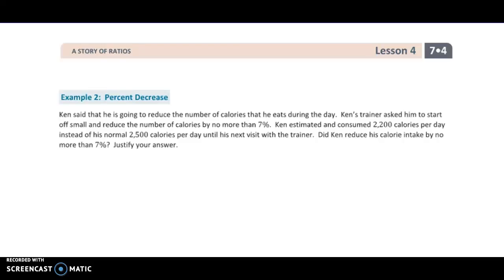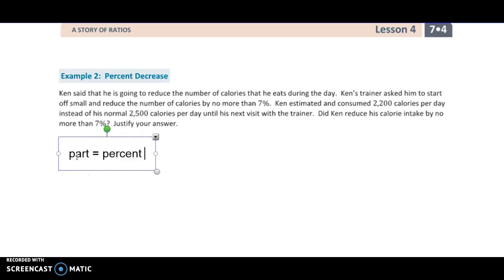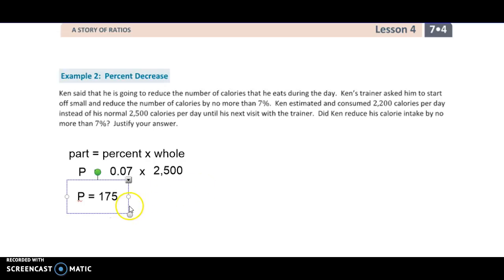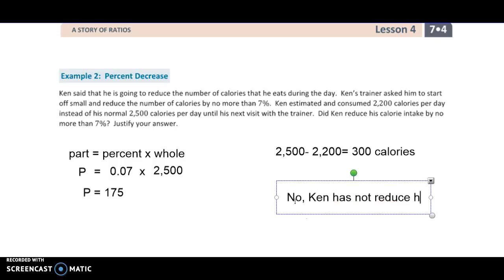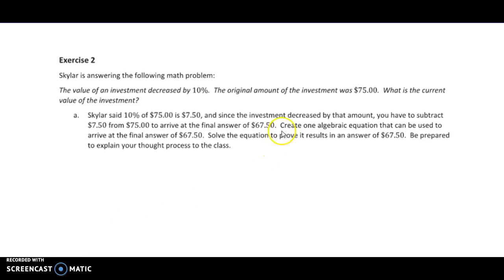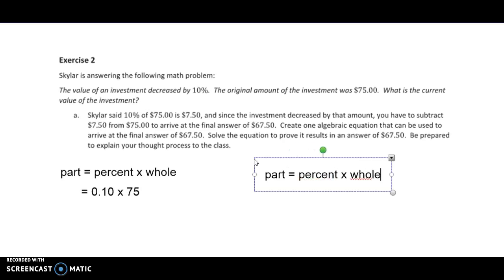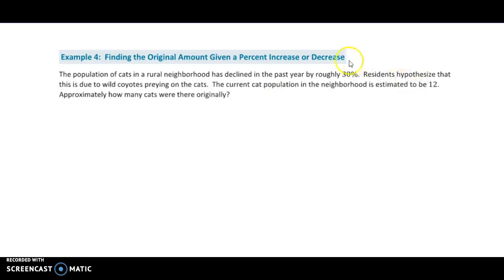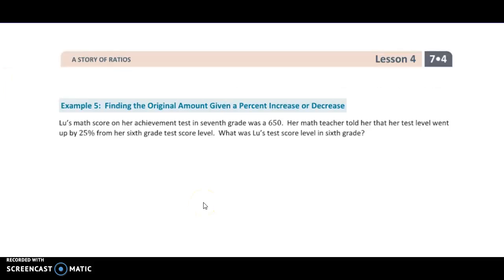Mod 4 Lesson 4 Part 2